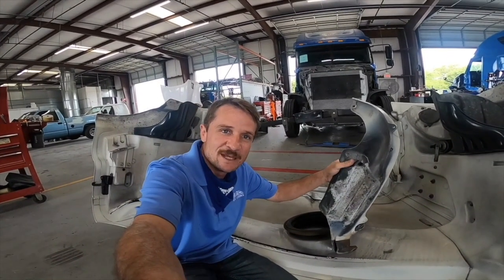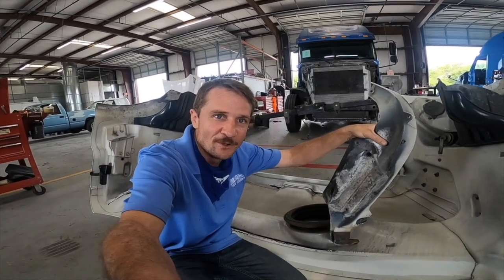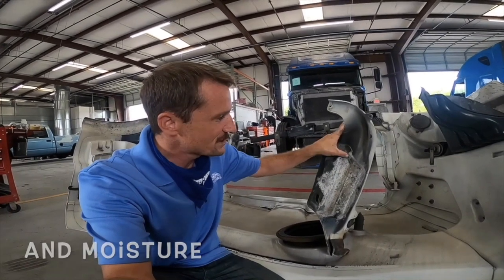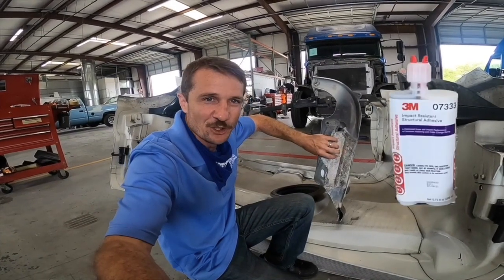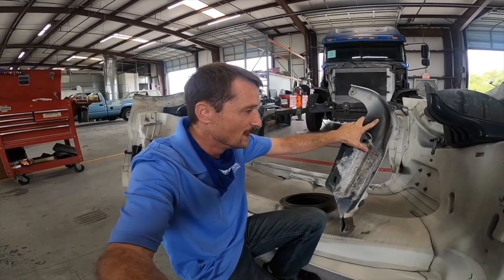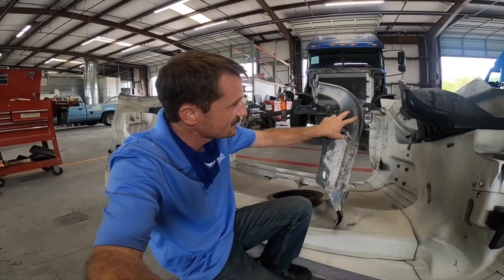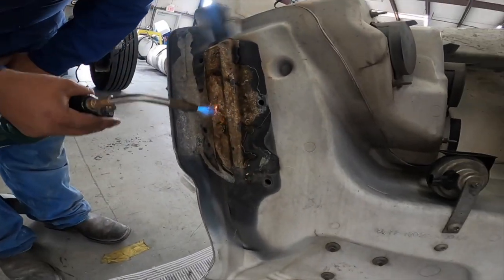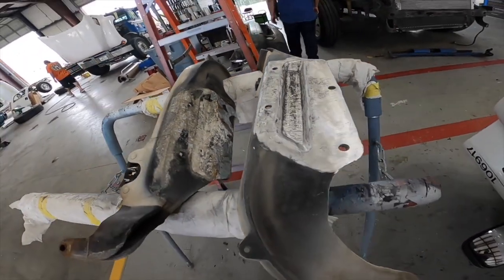Watch this Before You Replace a P3 Freightliner Hood Pivot Bracket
We are going to show you the correct way to replace a Freightliner hood pivot bracket with the correct glue. There will also be some mistakes we have seen in replacing these. Since corrosion is such an important subject matter in this industry be sure to watch for a future video to where we discuss in detail the differences between atmospheric corrosion, oxidization, galvanic corrosion, and rust.

With wrecks happening every day. JM&R will get your Semi Truck repaired in a hurry. We provide Services semi-truck, emergency vehicle, school bus, bus, fire truck, ambulance, and heavy equipment in the Dallas Fort Worth area!